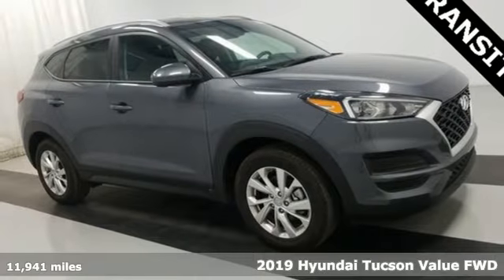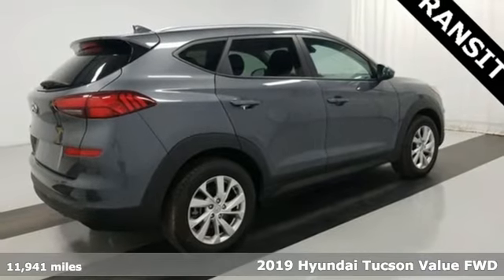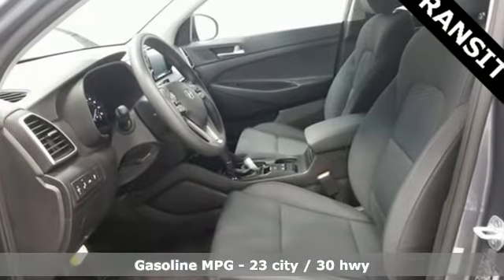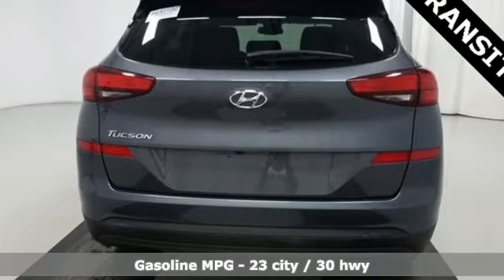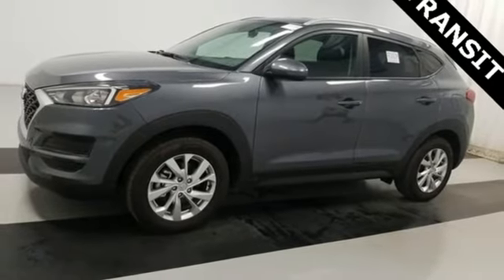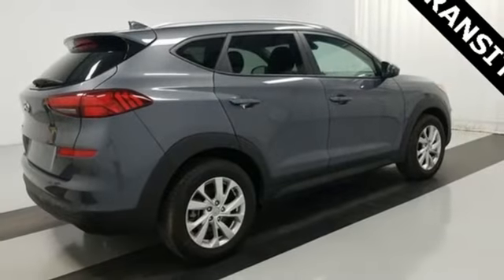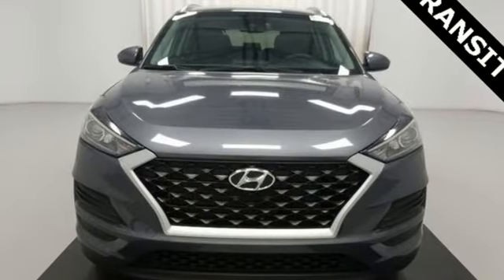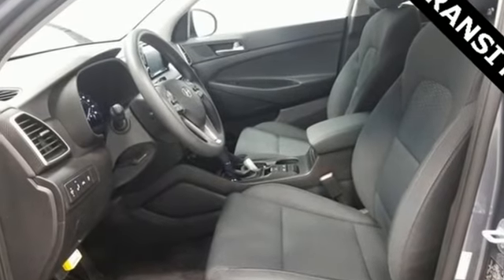Used 2019 Hyundai Tucson Atlanta Duluth, GA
Year: 2019
Make: Hyundai
Model: Tucson
Trim: Value
Engine: I4
Transmission: 6-Speed Automatic with Shiftronic
Color: Gray
Interior: black
Mileage: 11941
Stock #: H9537
VIN: KM8J33A41KU908740
Certified. CARFAX One-Owner. Clean CARFAX. 2019 Hyundai Tucson Value Coliseum Gray Hyundai Certified Pre-Owned Details:brbr * 173+ Point Inspectionbr * Roadside Assistancebr * Vehicle Historybr * Warranty Deductible: $50br * Includes 10-year/Unlimited mileage Roadside Assistance with Rental Car and Trip Interruption Reimbursement; Please see dealers for specific vehicle eligibility requirements. 10-Year/100,000 Mile Hybrid/EV Battery Warrantybr * Limited Warranty: 60 Month/60,000 Mile (whichever comes first) from original in-service datebr * Powertrain Limited Warranty: 120 Month/100,000 Mile (whichever comes first) from original in-service date

Address:
5785 Peachtree Ind Blvd